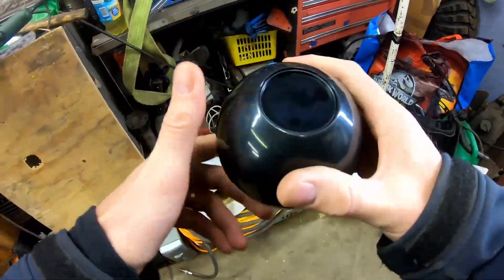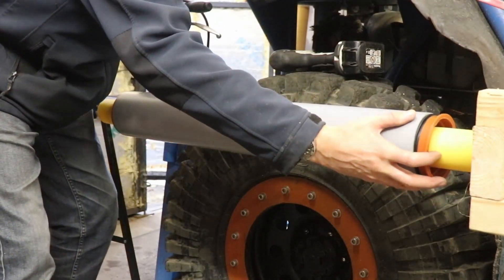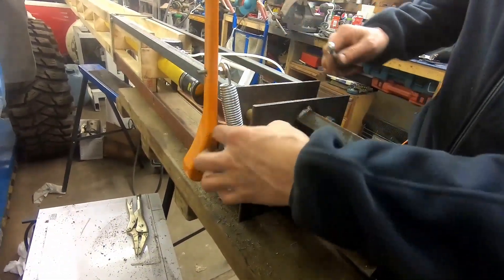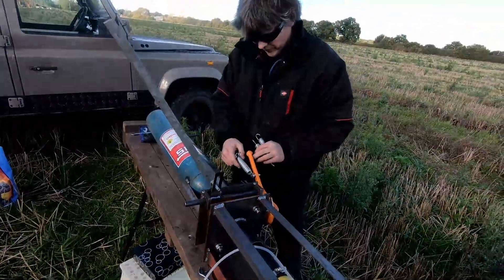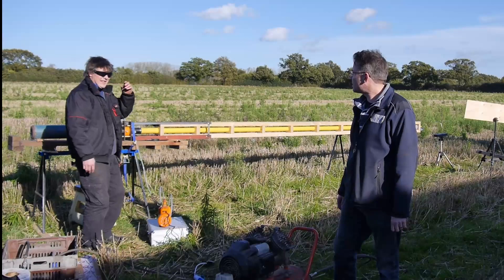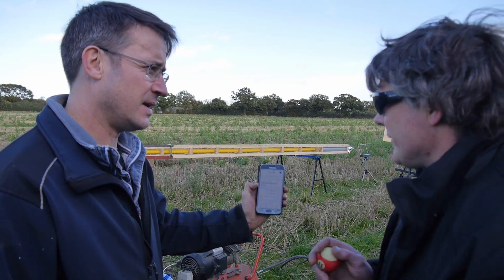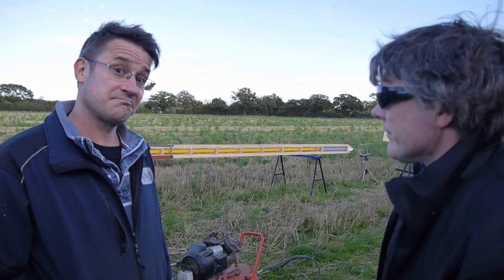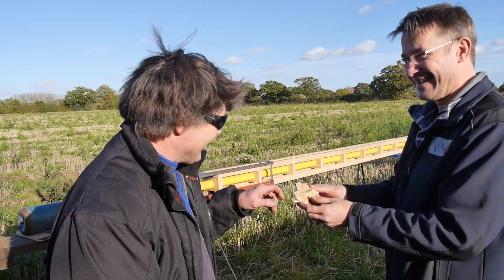SUPERSONIC 8-BALL Vacuum/Compressed Air Cannon (Experiment) Part 3. World’s Fastest 8 Ball.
The 3rd experiment in the Supersonic 8 Ball Mission series. “Compressed air cannon”. We endeavour to make an 8-ball break the sound barrier and go supersonic. Destin on SmarterEveryDay did it with a baseball in ‘Supersonic baseball cannon’, using a ping pong ball vacuum cannon style system and adding compressed air. The mission is to eventually get the 8 ball to travel 761mph the speed of sound but over 1000mph would be good. Adapting a ping pong ball vacuum cannon in to a compressed air vacuum cannon as we go to get the 8 ball supersonic and be the world’s fastest 8 ball.

Check out Destin of SmarterEveryDay and his Supersonic Baseball Cannon.

Created for your enjoyment by the most excellent VERY MENTAL team. I thank you.

“WARNING: This channel features activities performed either by professionals or under the supervision of professionals. Accordingly, VERY MENTAL and their producers must insist that no one attempt to re-create or re-enact any activity performed on this channel.”

For a similar take on health and safety.

Homemade vacuum / compressed air cannon in a bid to have the world’s fastest supersonic 8-ball experiment. Using the principal behind the vacuum ping pong ball air cannon we take it further with an 8 ball and then using compressed air. We attempt to break the sound barrier and go supersonic. Watch the whole series as the air cannon evolves. Also, what would you like us to shoot with the supersonic 8 ball air cannon when it’s done? Leave your suggestions in the comments and we’ll do the most liked one.